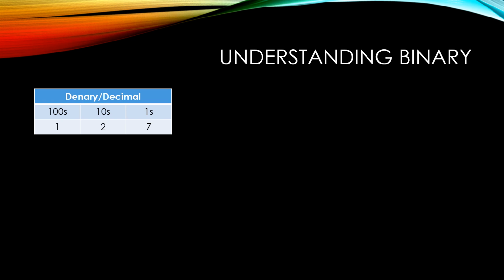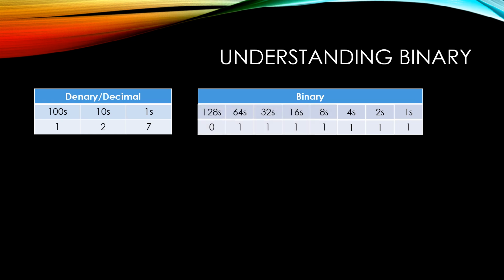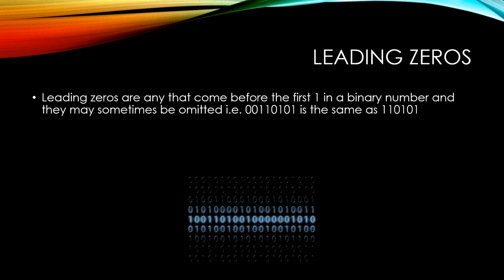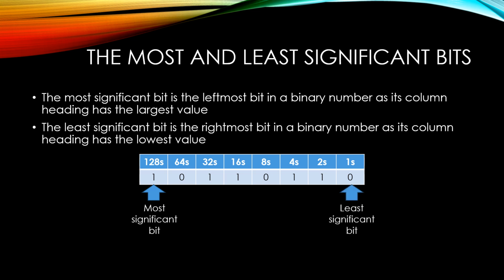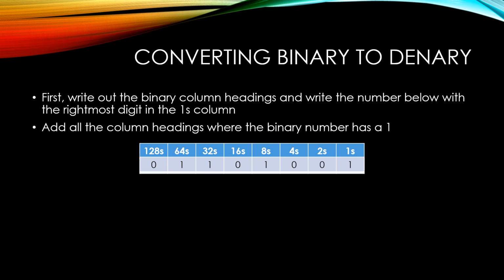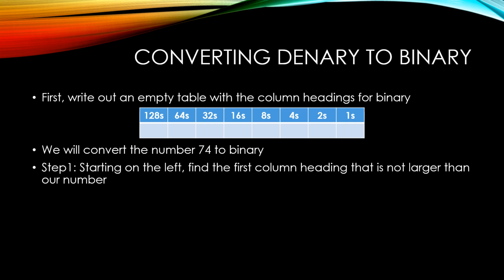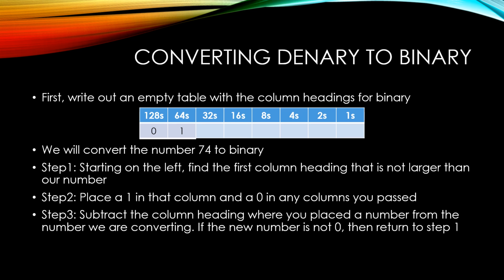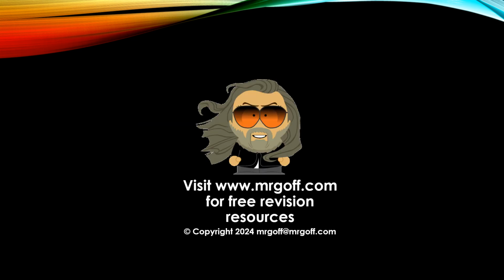OCR GCSE Computer Science with Mr Goff: 07. Binary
A GCSE Computer Science video covering binary presented by Mr Goff from MrGoff.com. Part of a larger series based on the OCR GCSE specification.